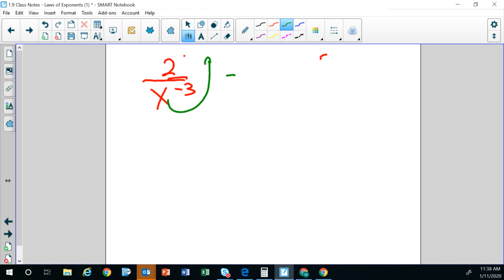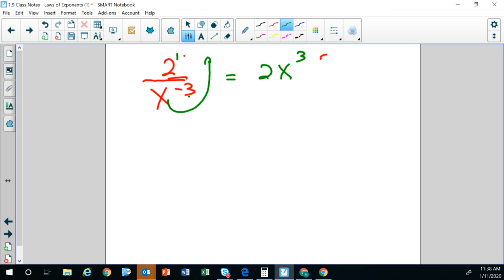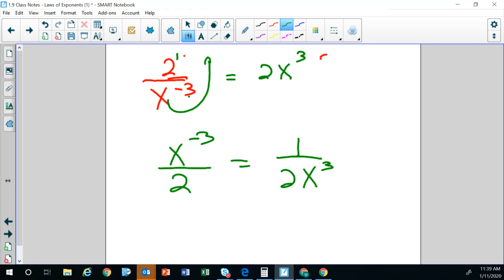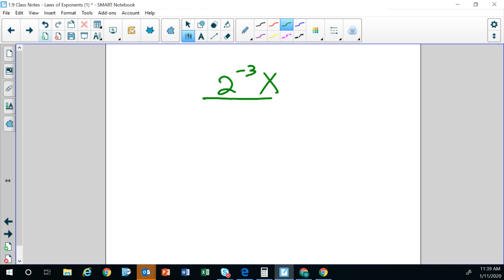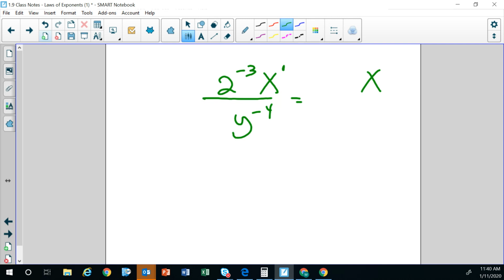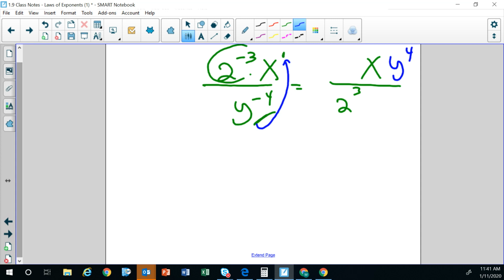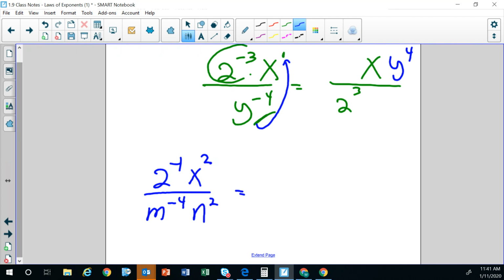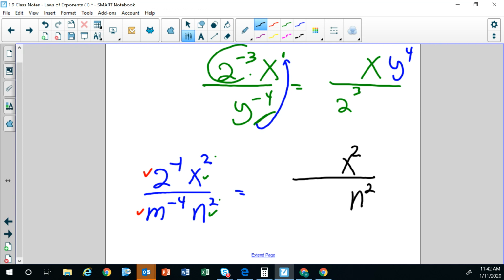Untitled: Jan 11, 2020 11:43 AM